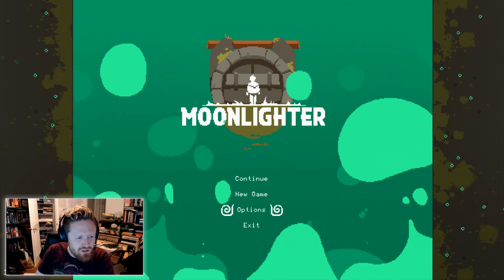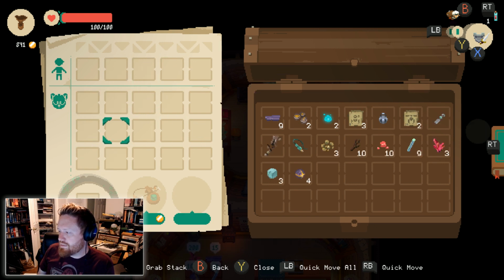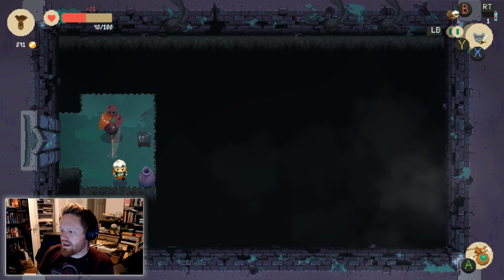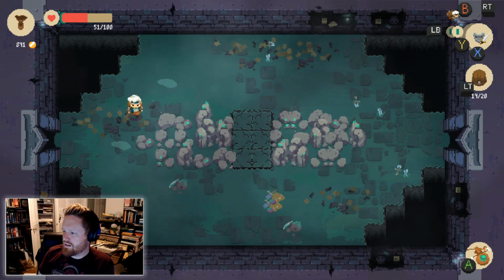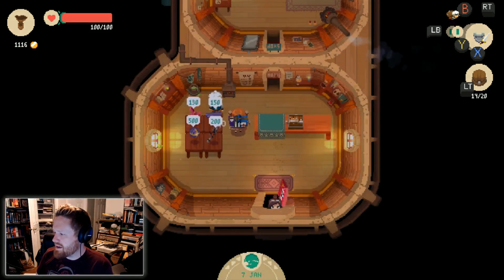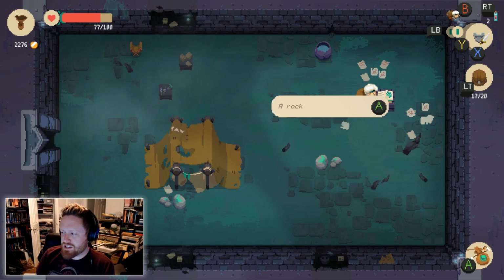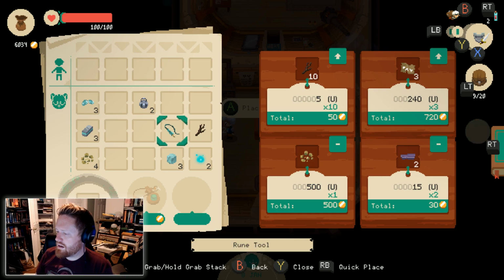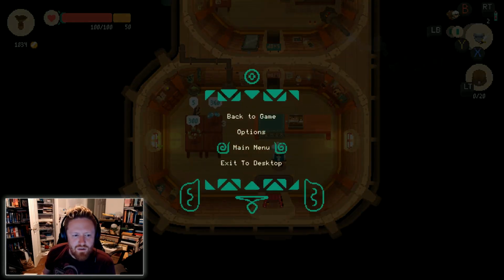Moonlighter: Two Games at Once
Geoffrey walks through some of the more arcane challenges of game development before exploring the back-and-forth of adventuring and shopkeeping in Moonlighter.

Sorry about the weird frame-rate hitches at various points throughout. They were an artifact of the recording, apparently. I wasn't seeing them while playing at all.